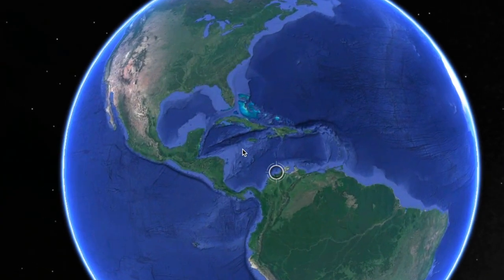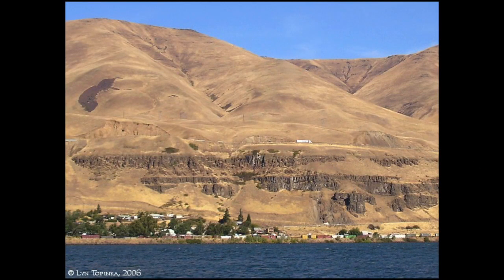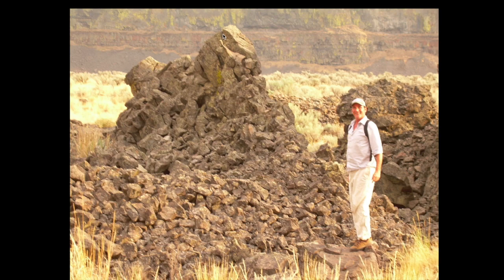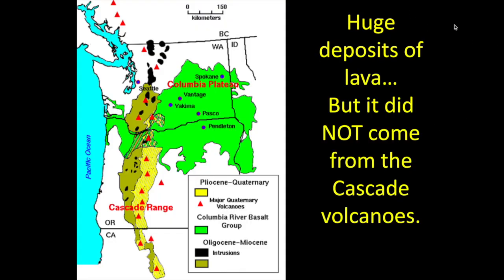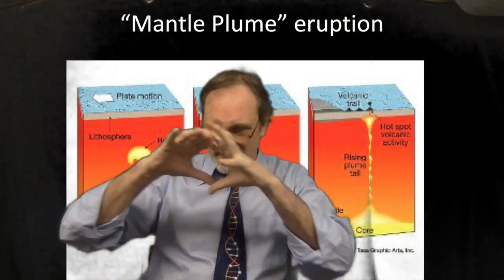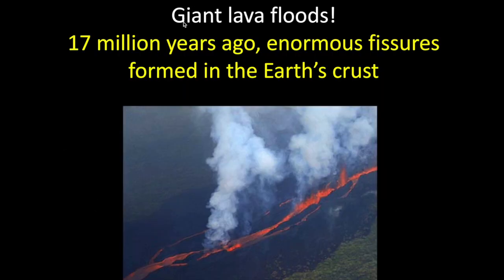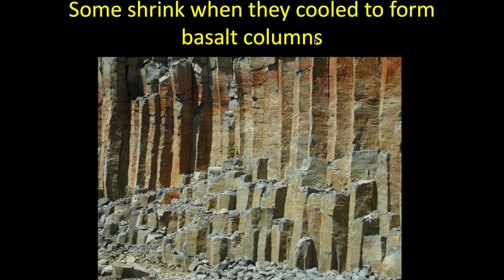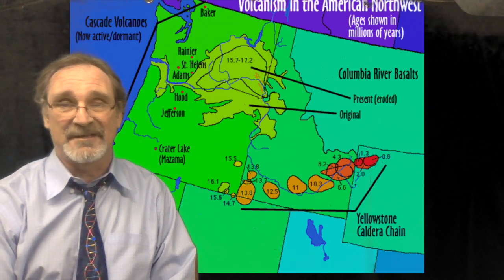Washington State Geology Pt. 1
This video is about Flood Basalts